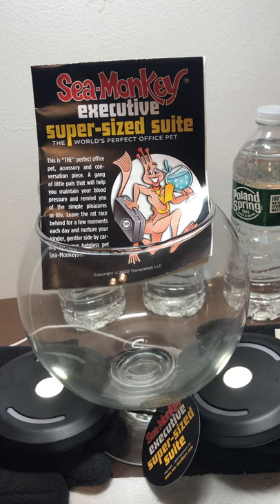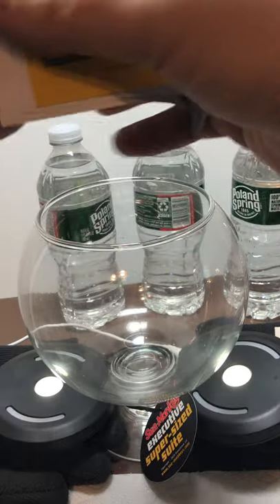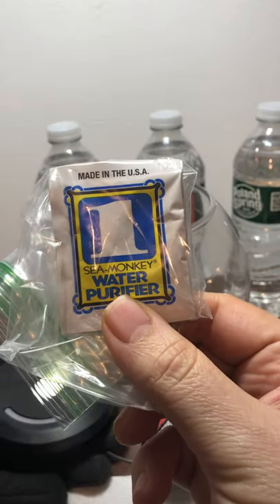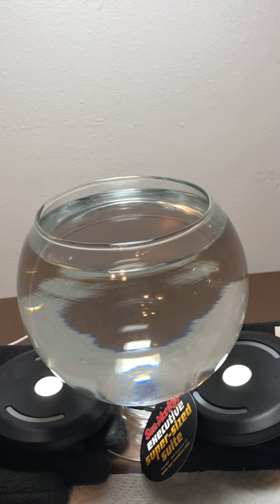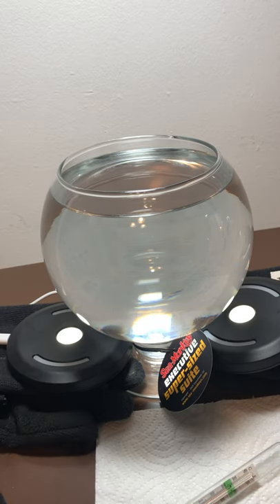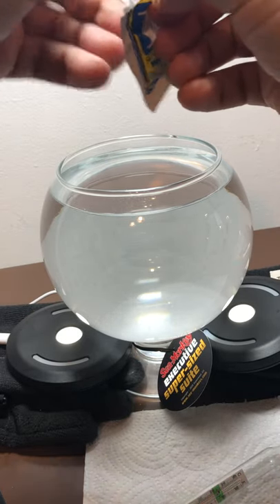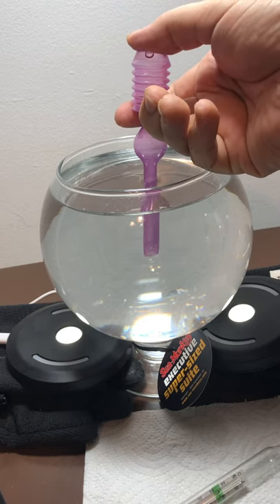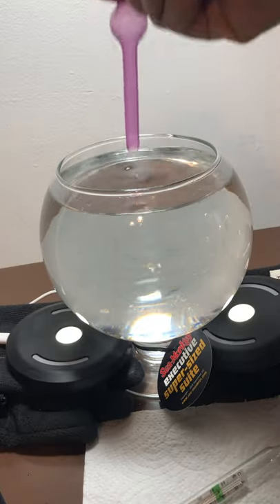My Sea Monkeys - (Step 1) Starting the 48 oz Sea Monkey Executive Super-Sized Suite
I thought that Transcience only sold to Canada and USA.   But apparently that is through their online ordering page.
Recently I learn that they do some other countries, but looks like exclusively through parcel using the hard-copy paper order form.
That is why I am pinging you in this update. ^_^

Here is the rest of the update:

I recently learned that if you use the hard-copy paper order form, you might be able to have it delivered by them.
Although I have learned of one case from Singapore that have ordered and received successfully multiple time using the Transcience's hard-copy paper form.
I have not seen people from other countries mentioning using this method, but based on what the Singapore person said, he included the conversion for the shipping as specified in the order form: "All orders outside USA are double shipping charges"

So he has purchased using the USD prices, and always with the max Shipping price of $16 USD.

The question is, if after the monetary conversion, it still mounts to too much for your location.
But apparently it is a feasible alternative that I did not know it existed outside the USA and Canada.

[ End Update October 2020 ]

This is the first of a series of videos that I plan to make in the progress of this 48 oz aquarium from Transcience (The Owners and Creators of the Sea Monkeys trademark).

It has passed over a year, since I started this video log to capture my lessons learned while bringing back my Brine Shrimp pets (Plus other side paths that this initiative took me.)

What I did not know, is that 2020 was 60 years since the Sea Monkeys trademark was created. 0o

Transcience have been in some rough waters entering the XXI century, but like their Sea Monkeys, they are resilient, and they have been coming back.

For the 60 year of the Sea Monkeys (2020), Transcience released an upgraded versions of the Sea Monkey Executive aquarium.

For now is available to the USA and Canada.
The "Other Countries" site (that is located is Australia) do not have it available yet.

At least since I remember when I was a kid in the 1970s, is the first time I see Transcience releasing a Glass Aquarium, with 4 times the capacity of the traditional Sea Monkeys Zoo.  ( Specified as 48 ounces).  And of course, with updated instructions for this awesome behemoth. ^_^

I already have built up over a year of Lessons Learned in this account Video Log, so I will focus just on the "significant" points to take them to the "maintenance" level that I have mentioned in my previous videos.

And if you are interested in the channel I am using to post all my lessons learned/FAQ about my salt water pets, here is the link: